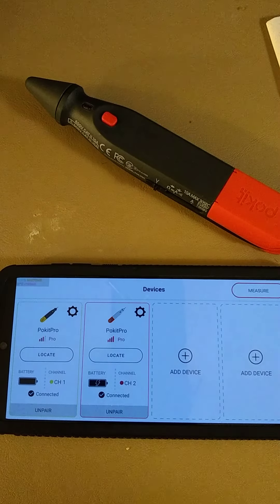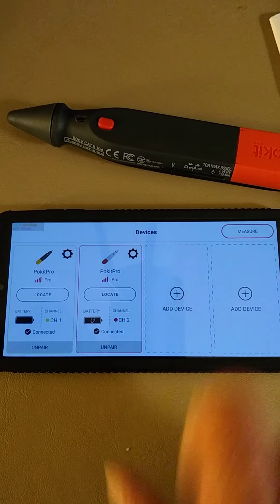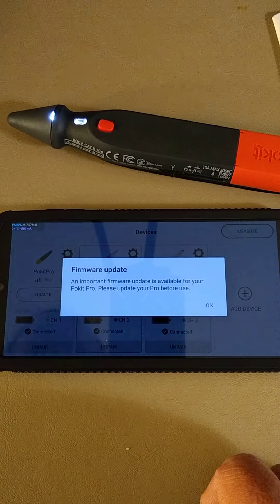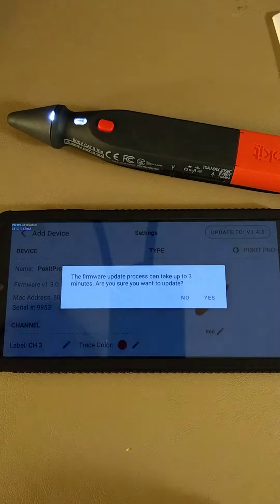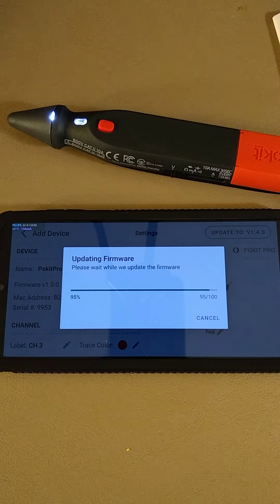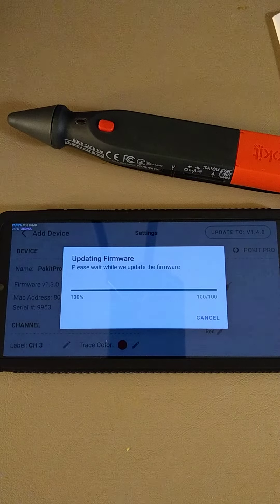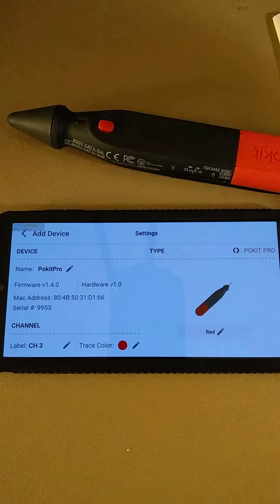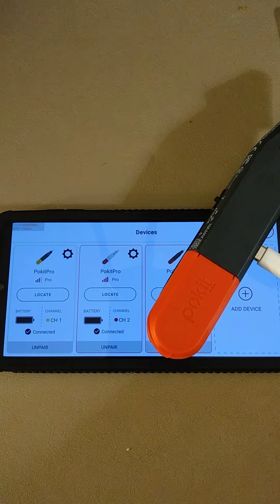pokit meter pro pairing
This is the pairing and firmware update process on the pokit pro 600v smartphone connected multimeter, oscilloscope, data logger.

Turns out it's always on, the button simply turns the lamp on and off.